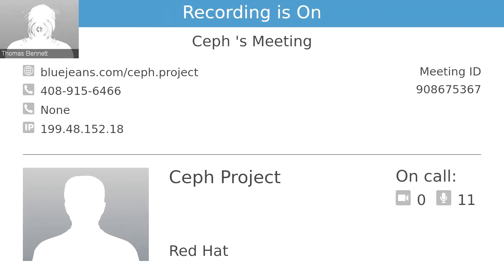2020-01-22 :: Ceph Science User Group Meeting